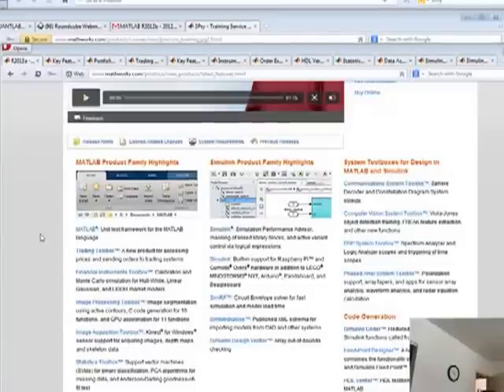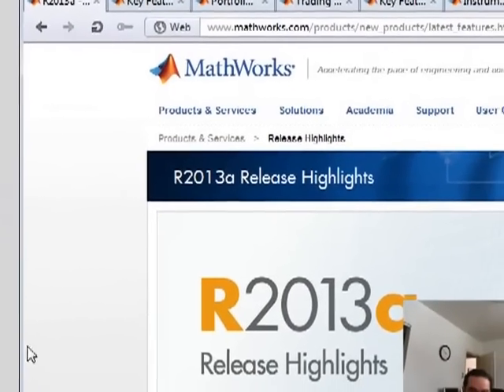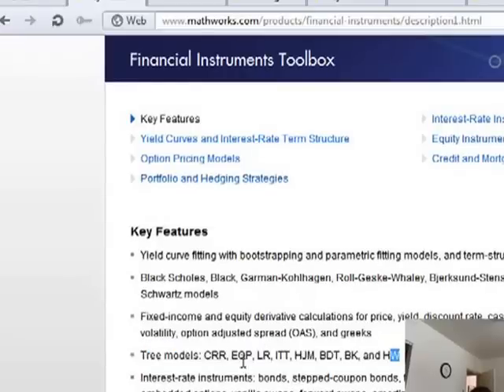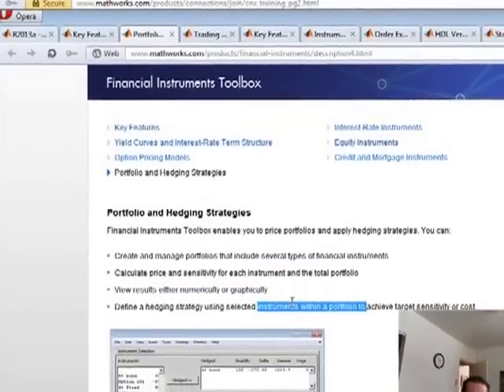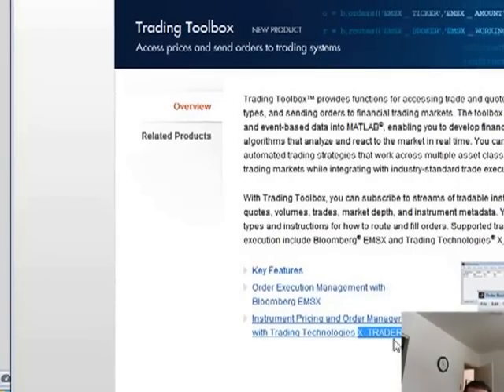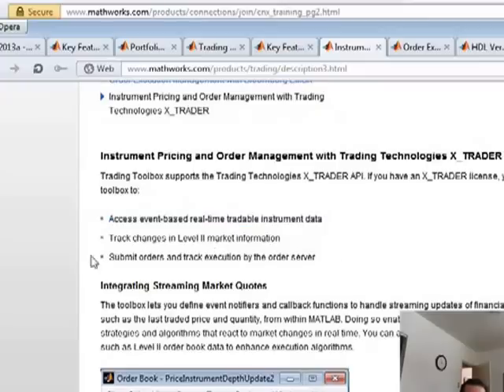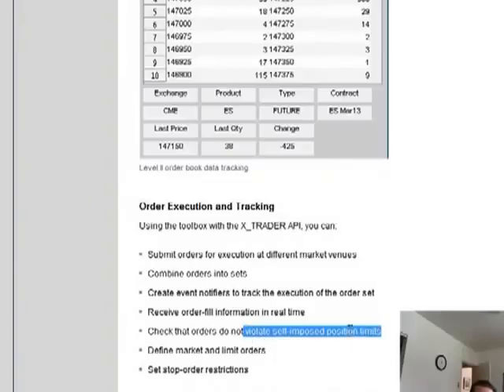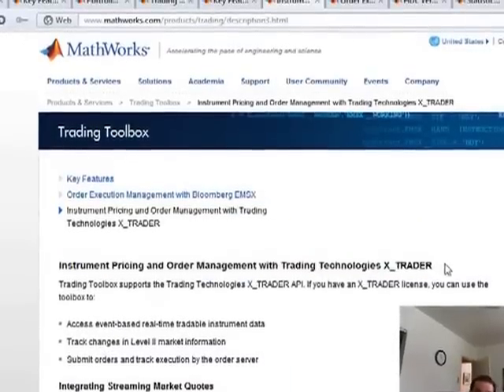New Matlab 2013a enables to execute trades with X_Trader and sophisticaed options trading